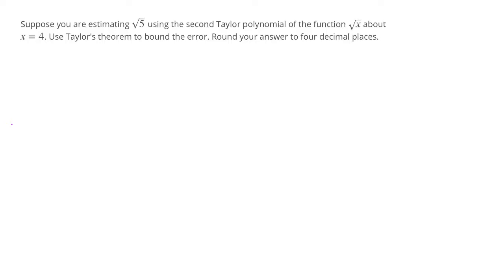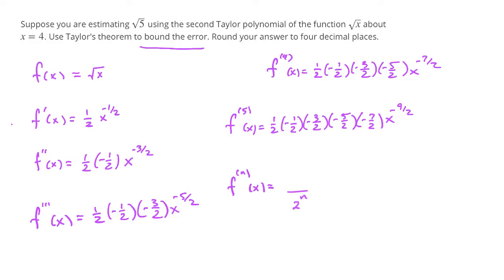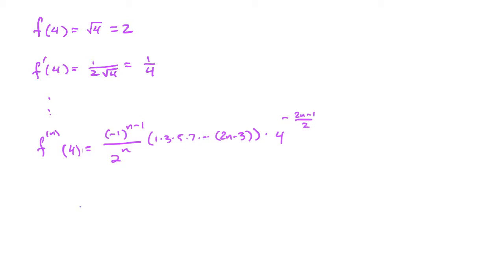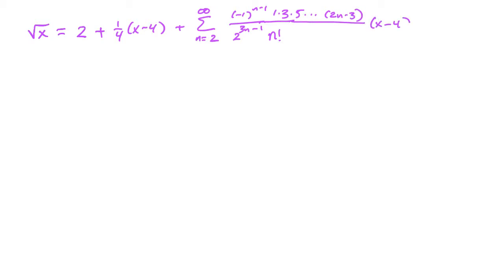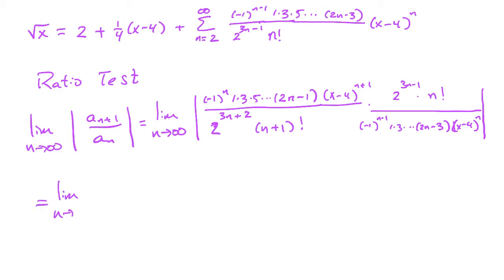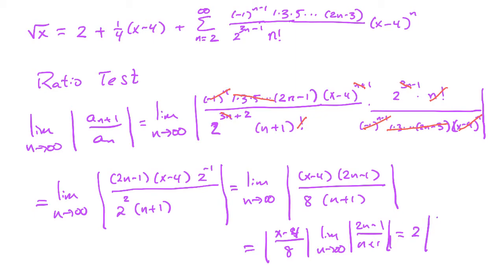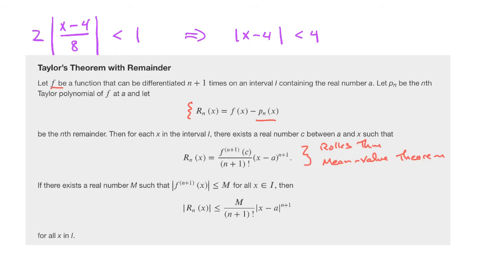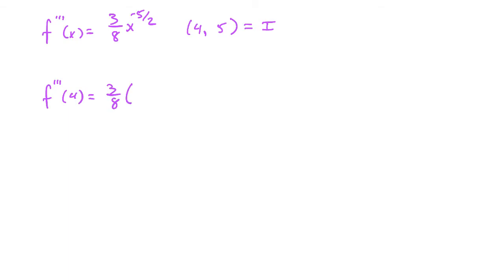Expansions of Functions - Example 3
In this video we do an expansion and estimation for a square root and then use Taylor’s Remainder Theorem to obtain a bound on the error.